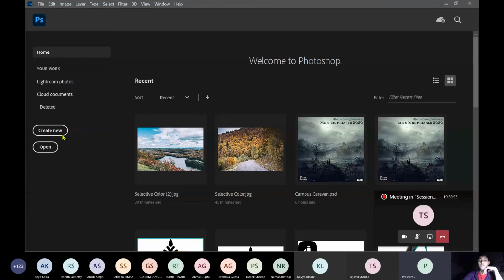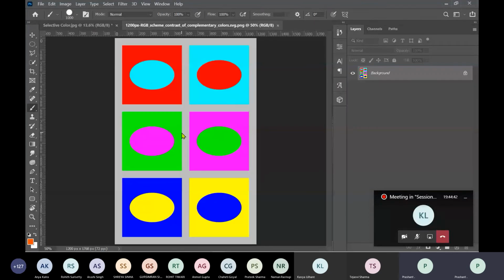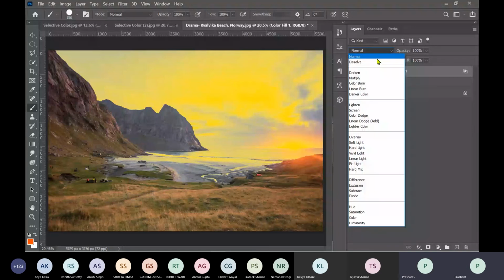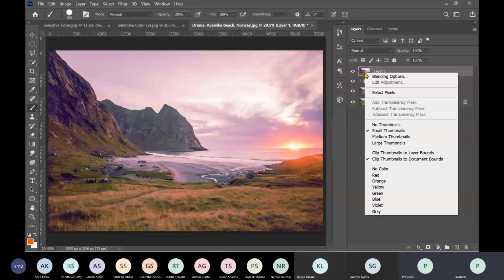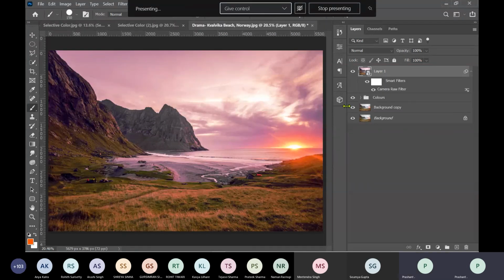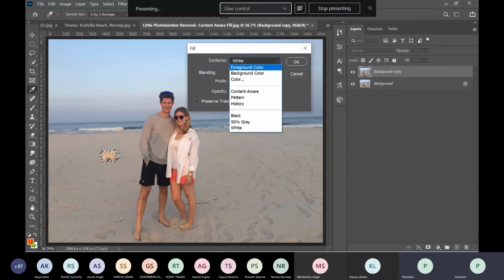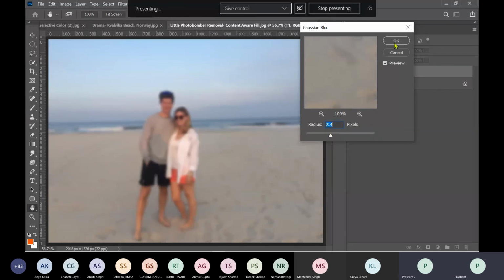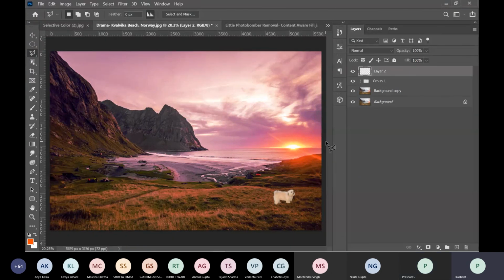THE SUBTLE ART OF PHOTOSHOP Basics | Session 1 | ENVISION - SNU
The Design Workshop titled 'The Subtle Art of Photoshop' embraced creative and curious minds who believe in the craft of communicating emotions through visuals.The session 1 was planned in a manner to create basic essence of designing strategies,tools used,introduction to features such as layer and it's masks,in general to redefine your memories through perfectly edited pictures that are worth flaunting on instagram.The fruitful session surely expanded learning horizon of participants and helped them groom good sense of the craft.

Details of Session 1: Keeping up with Instagram!

Going through Interface + Layer & its Masks & Styles + Blend Modes + Curves, Hue & Saturation + Brush Tool + Adjustment

THUMBNAIL - Meetendra Singh
VIDEO EDITING - Ananya Singhal